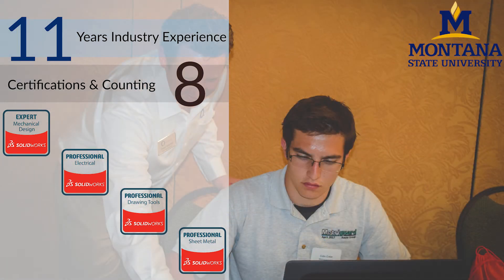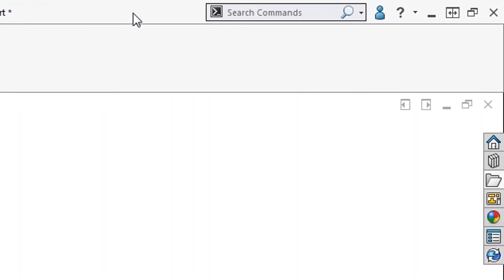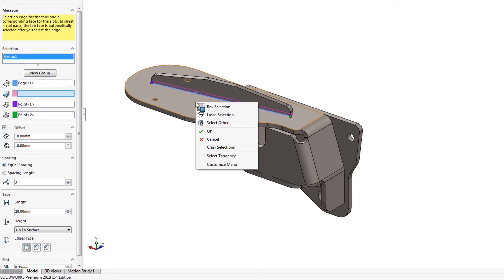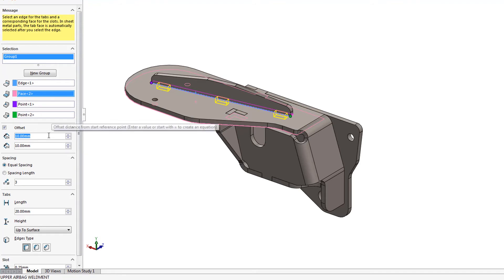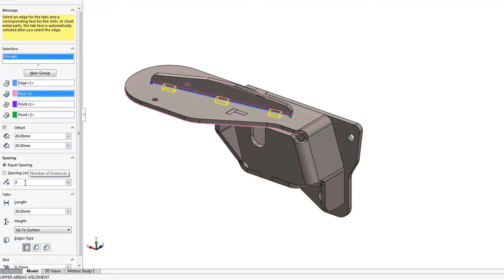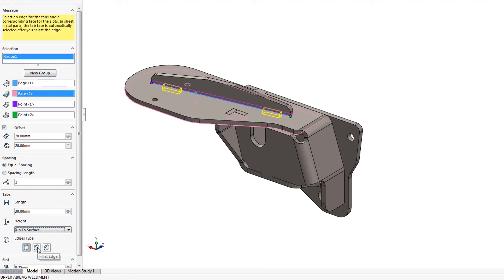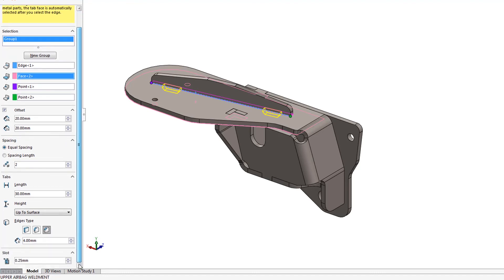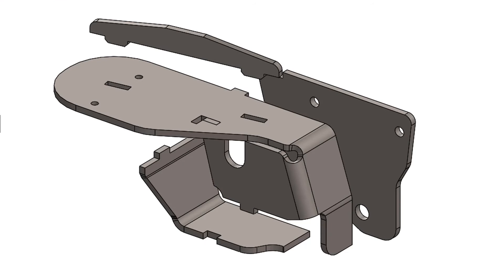Sheet Metal: Tab & Slot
Discover Trevor's favorite feature in SOLIDWORKS 2018! What's yours?